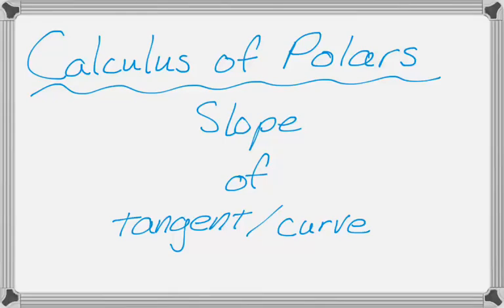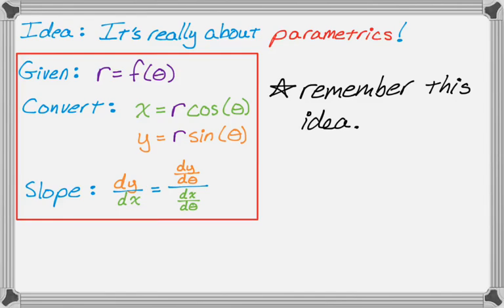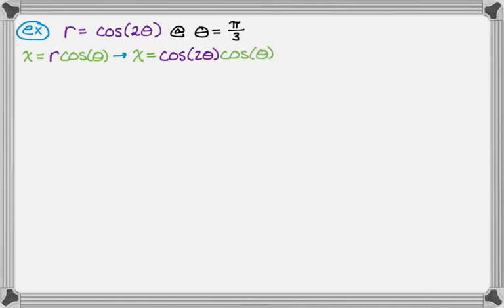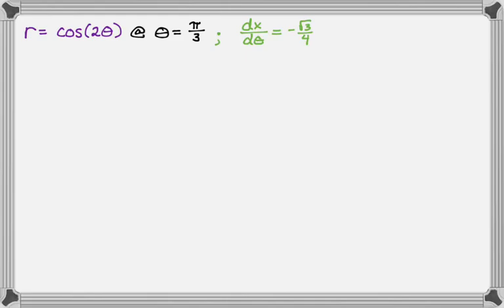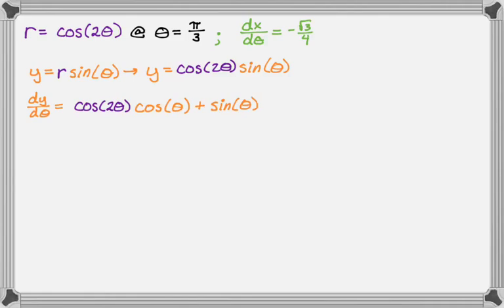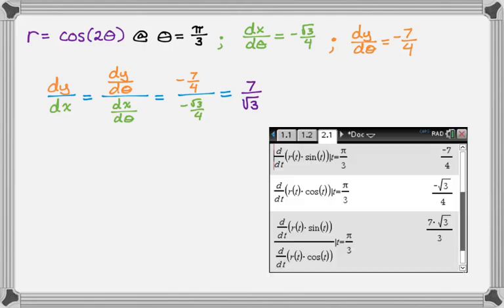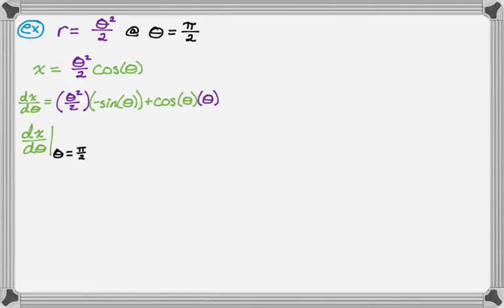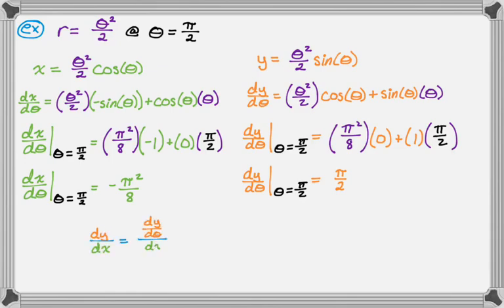Finding Slope of a Polar Curve in Calculus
In this video we find the slope of a polar curve, or the tangent line to a polar curve, using calculus.  Some people find it strange that we find dy/dx to accomplish this but it's not strange if you remember to use parametric equations!  After going over the general concept we do two examples of finding the slope of different types of polar curves.

This is something you'll see in Calc II and AP Calculus BC.